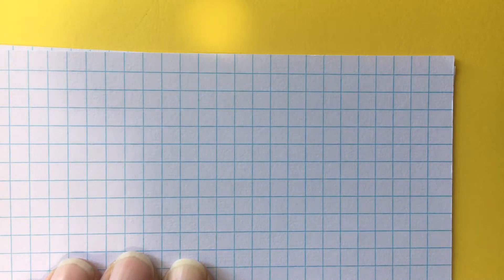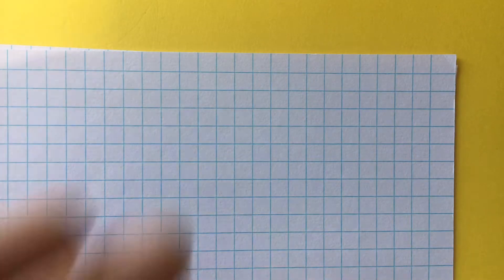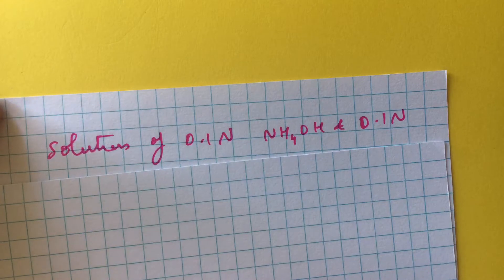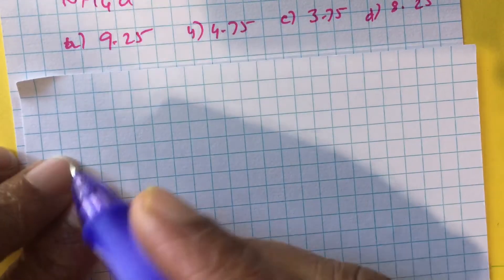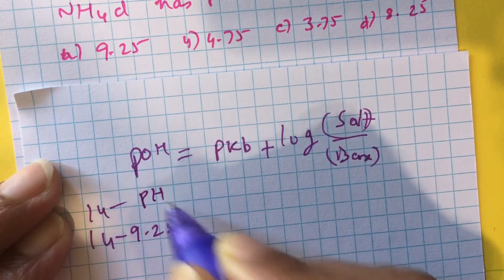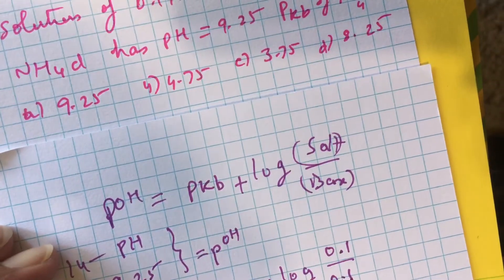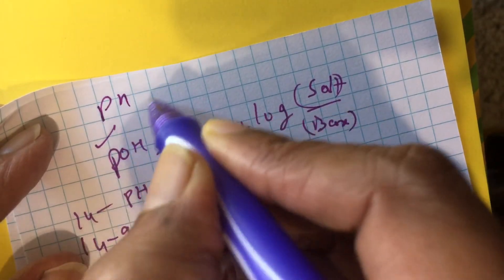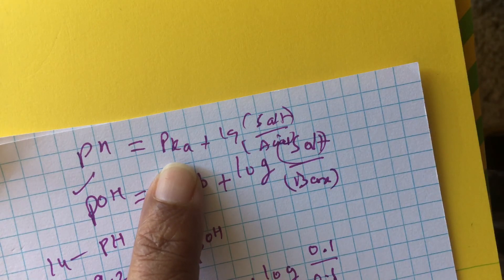What happens if there is crop failure for a year or two Buffers A Problem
Henderson’s equation Application